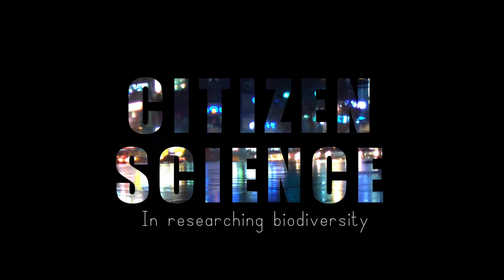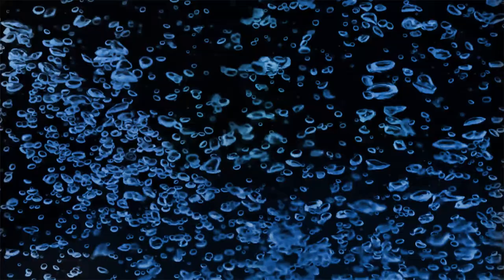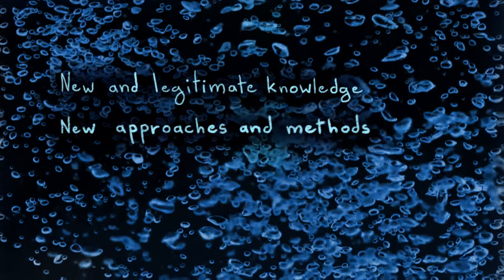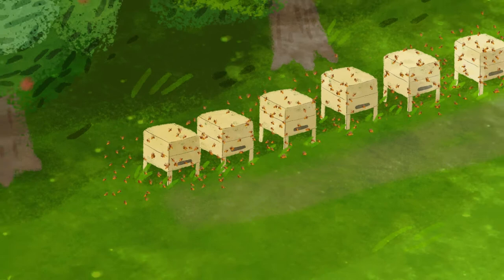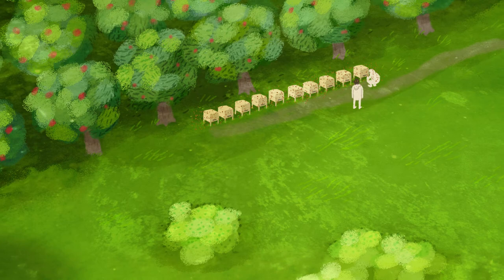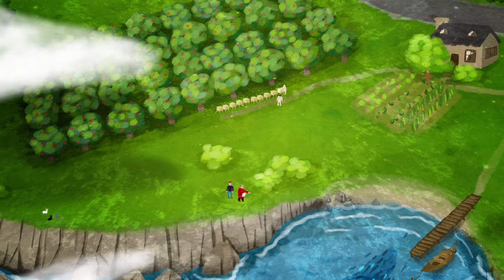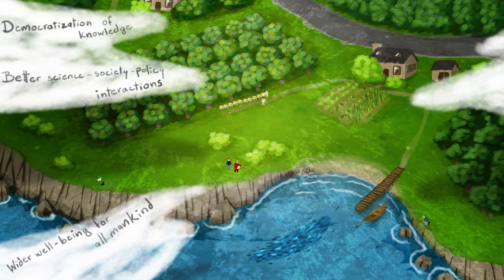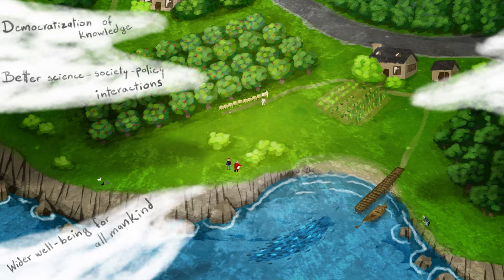Citizen science - in researching biodiversity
Citizen science is a relatively new way of knowledge co-creation, where professional scientists and enthusiastic citizens collaboratively search for answers. While it certainly presents challenges, it also provides a great opportunity for both parties to engage science and nature together, and ultimately, can result in transformative societal changes.

This video showcases the different levels of participation available, and the advantages of, citizen science by illustrating it with a compelling and intimate visual journey through the seas to the backyard.

While this video focuses on citizen science used in biodiversity research, citizen science itself, and the different layers presented here are also applicable to other kinds of scientific ventures.

The research for this video was initiated and financially supported by ALTER-Net, Europe’s ecosystem research network of excellence, within its AHIA program.

Conrad, C. C. and Hilchey, K. G. 2011. A review of citizen science and community-based environmental monitoring: issues and opportunities. Environmental Monitoring and Assessment 176: 273–291.

Cosquer, A., Raymond, R., and Prevot-Julliard, A-C. 2012. Observations of everyday biodiversity: A new perspective for conservation?. Ecology and Society 17(4): 2.

Devictor, V., Whittaker, R. J., and Beltrame, C. 2010. Beyond scarcity: citizen science programmes as useful tools for conservation biogeography. Diversity and Distributions 16: 354–362.

Evans, C., Abrams, E., Reitsma, R., Roux, K., Salmonsen, L., and Marra, P. P. 2005. The Neighborhood Nestwatch Program: participant outcomes of a citizen-science ecological research project. Conservation Biology 19: 589–594.

Haklay, M. 2013. Citizen Science and Volunteered Geographic Information – overview and typology of participation. In Crowdsourcing Geographic Knowledge: Volunteered Geographic Information (VGI) in Theory and Practice, ed. D. Z. Sui, S. Elwood, and M. F. Goodchild, 105–122. Berlin: Springer.

O’Sullivan, E., Morrel, A., and O’Connor, M. A. 2003. Expanding the boundaries of transformative learning: essays on theory and praxis. New York: Palgrave Macmillan.

Rotman, D., Preece, J., Hammock, J., Procita, K., Hansen, D., Parr, C., Lewis, D., and Jacobs, D. 2012. Dynamic changes in motivation in collaborative citizen-science projects. In Proceedings of the ACM 2012 Conference on Computer Supported Cooperative Work. 217–226. New York: ACM.